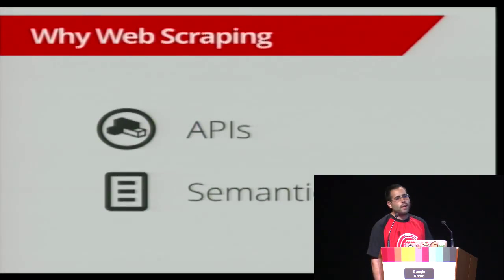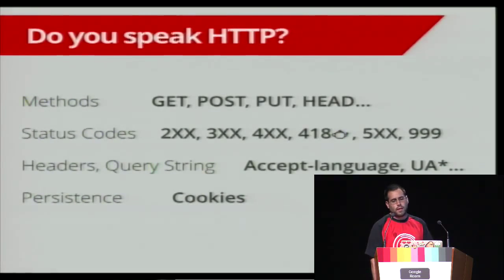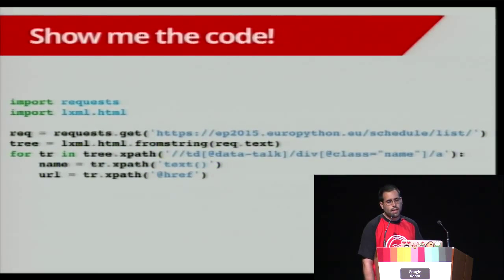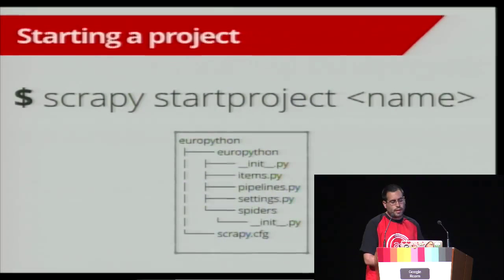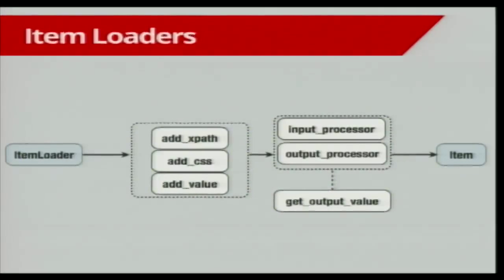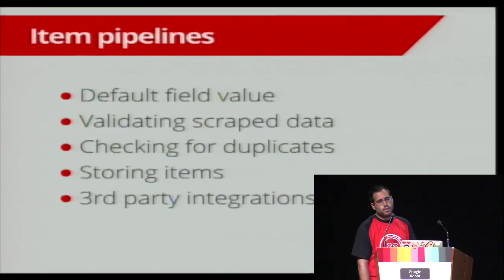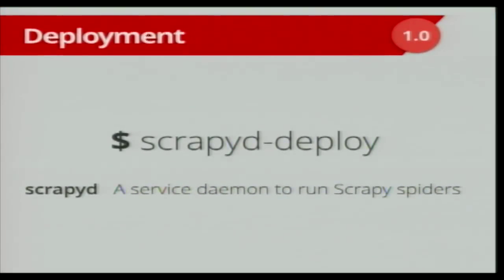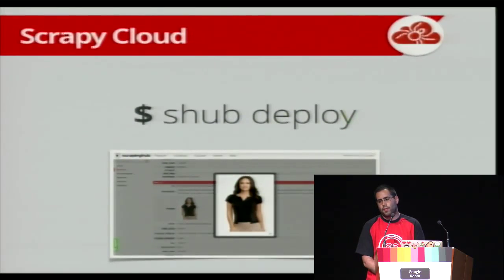Juan Riaza - Dive into Scrapy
Scrapy is a fast high-level screen scraping and web crawling
framework, used to crawl websites and extract structured data from
their pages. It can be used for a wide range of purposes, from data
mining to monitoring and automated testing.

In this talk some advanced techniques will be shown based on how
Scrapy is used at Scrapinghub.

Goals:

 - Understand why its necessary to _Scrapy-ify_ early on.
 - Anatomy of a Scrapy Spider.
 - Using the interactive shell.
 - What are items and how to use item loaders.
 - Examples of pipelines and middlewares.
 - Techniques to avoid getting banned.
 - How to deploy Scrapy projects.